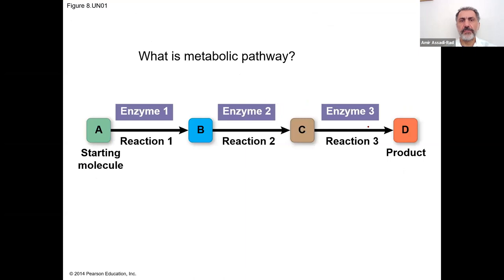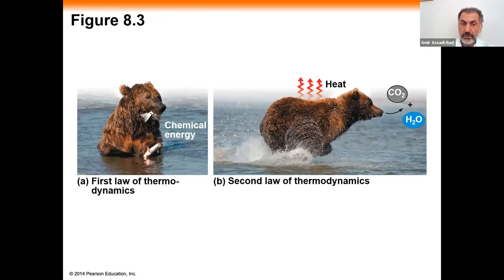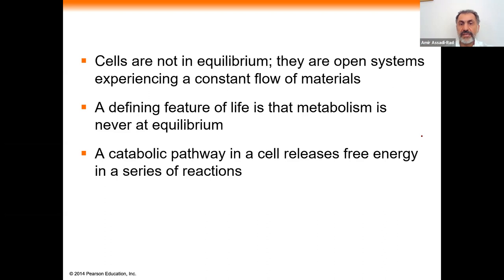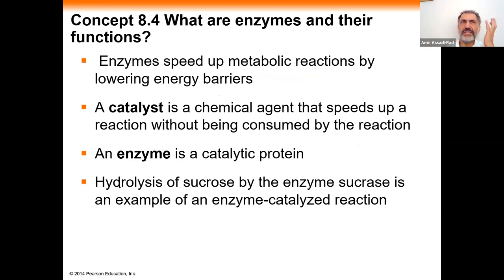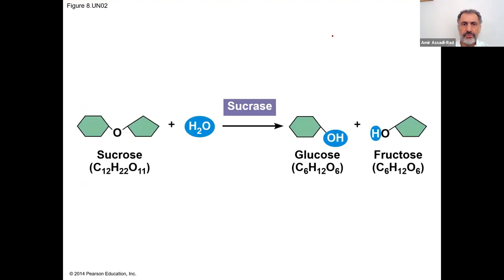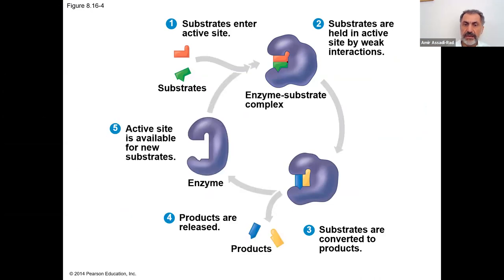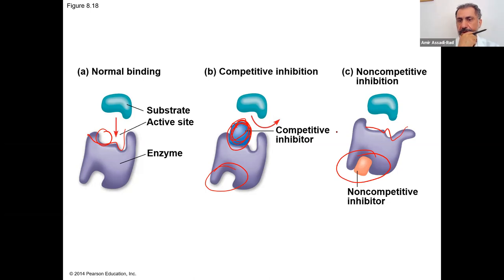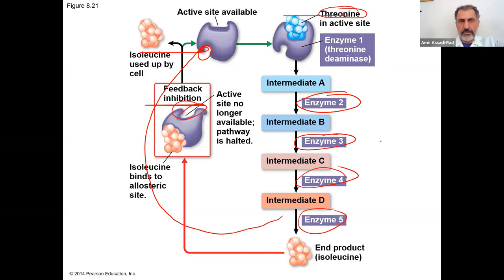Amir Bio 1 Chap 8